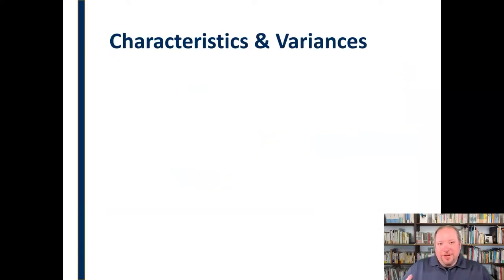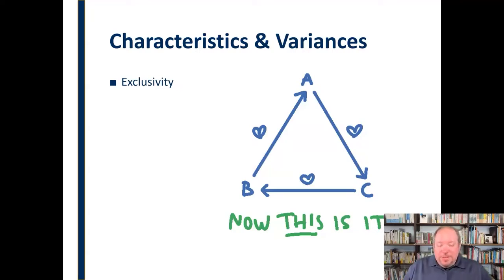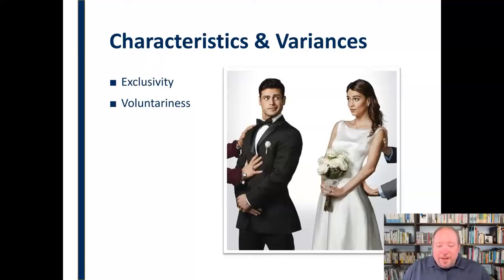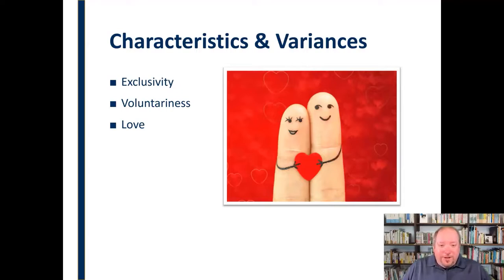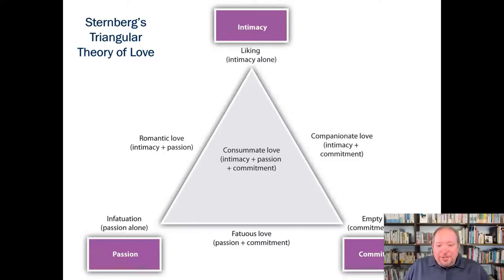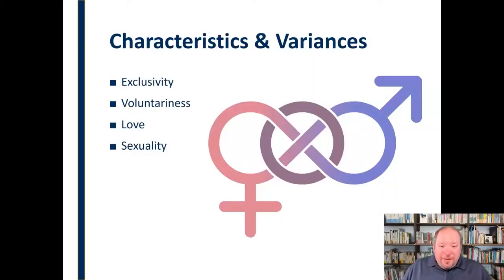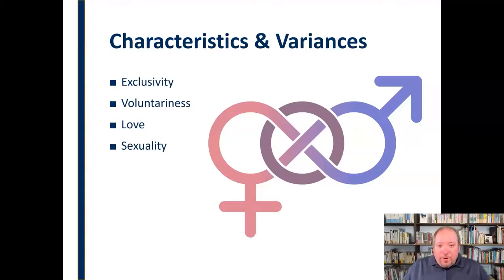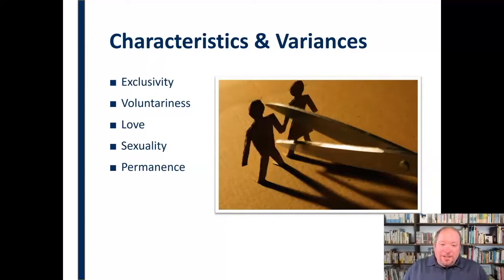The Nature of Romantic Relationships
Discusses the characteristics and variables of interpersonal communication in romantic relationships.